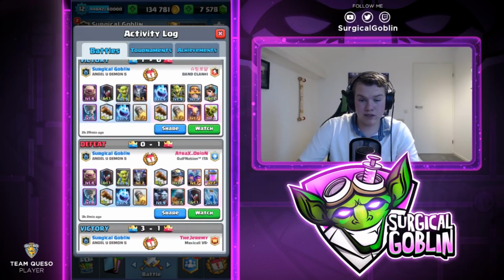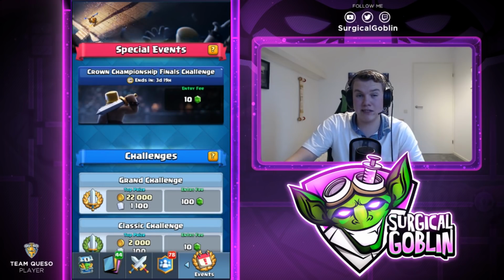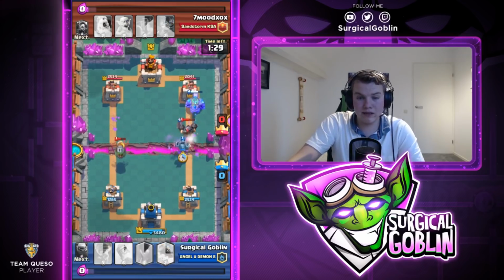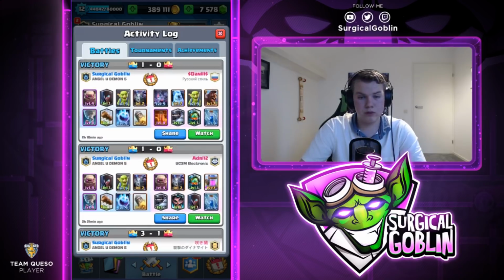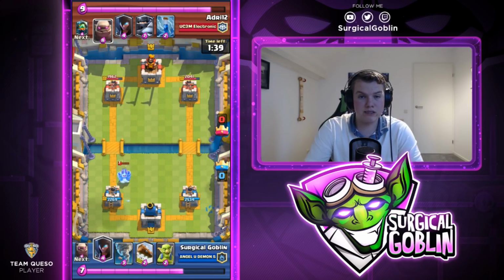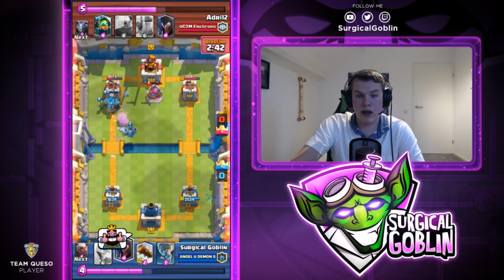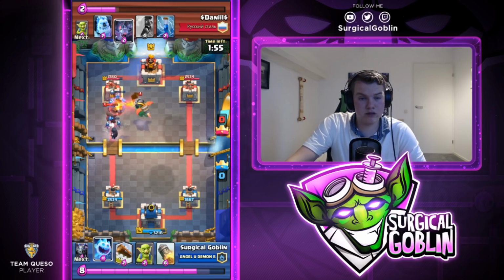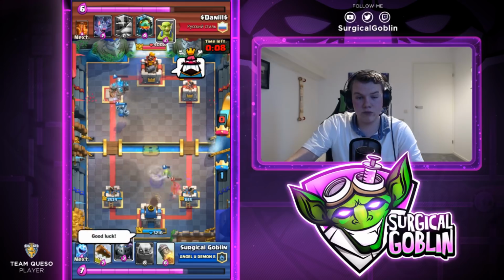EASY 20 WINS! Golem Rocket Beatdown Deck for the Crown Championship Final Challenge! - Clash Royale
In today's Episode I am going to share the deck which I used to get 20 Wins in the Crown Championship Final Challenge! I will collect the gold, open the chest and I will show 3 replays showing you guys how to use this deck and while doing that I will give you guys some tips! I really hope you guys enjoy this Episode and if you did please leave some support! I hope to see YOU in one of my next video's

My real name is Frank, I am from The Netherlands and I am currently 17 years old. I am a Competitive Player, playing for Team Queso. I am trying to bring out either educational or funny content!